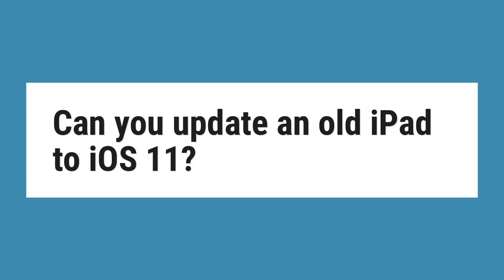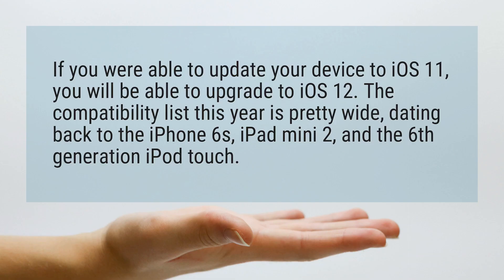Can you update an old iPad to iOS 11?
If you were able to update your device to iOS 11, you will be able to upgrade to iOS 12. The compatibility list this year is pretty wide, dating back to the iPhone 6s, iPad mini 2, and the 6th generation iPod touch.